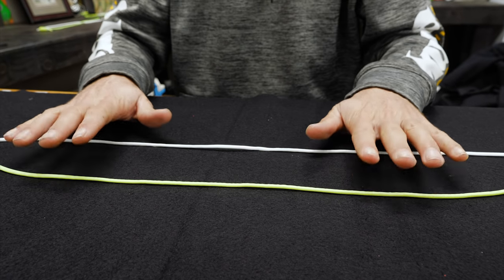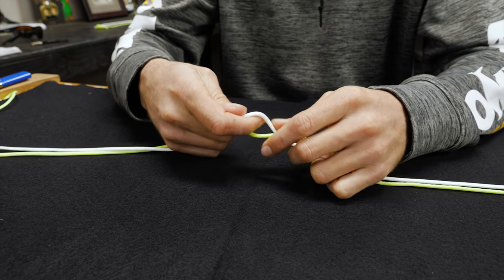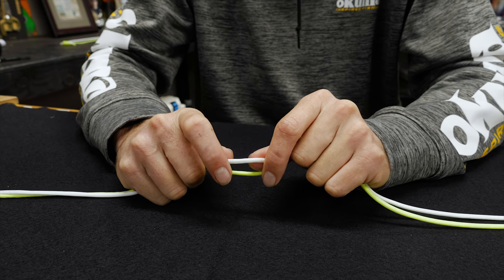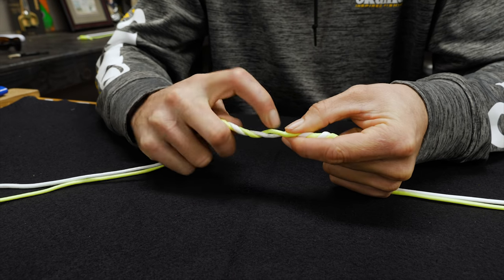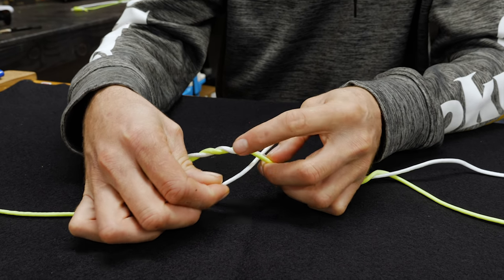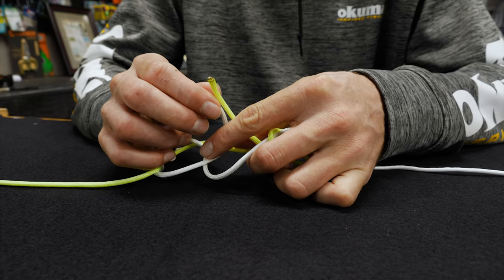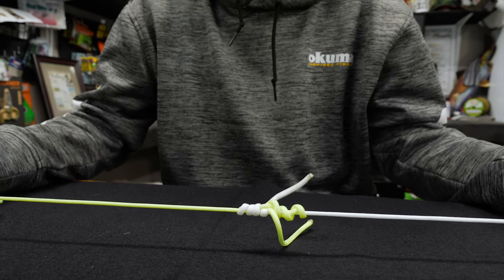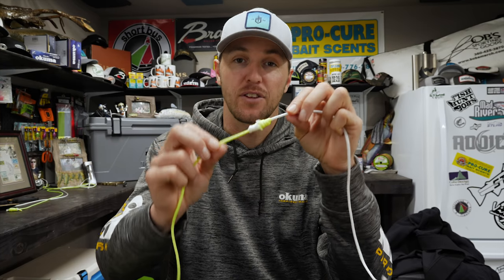How To Tie The Blood Knot | Fishing Knots By Addicted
In this video you will learn how to tie the fishing knot, the blood knot. Used for joining two lines together, the Blood Knot is a solid fishing knot and a favorite of many fishermen. The strength of the knot is increased by increasing the wraps on each side of the knot. It works best with lines of approximately equal diameter.

STAY ADDICTED! 🤘🎣